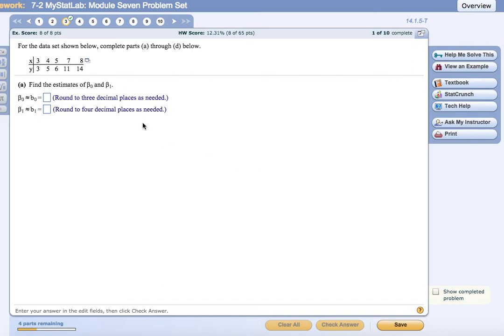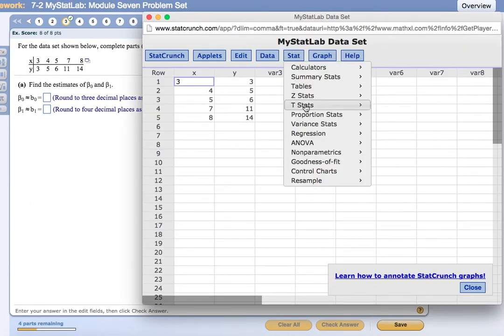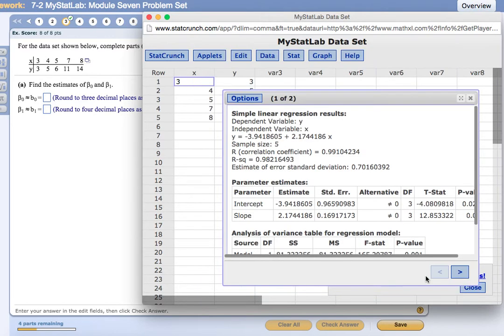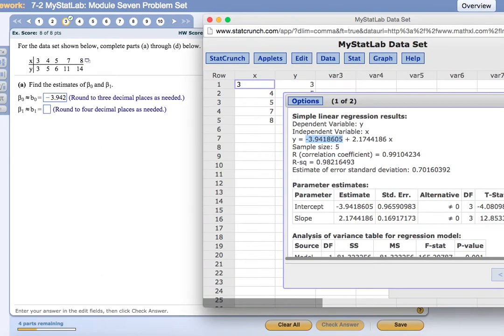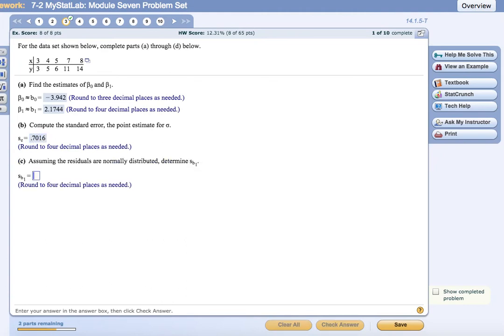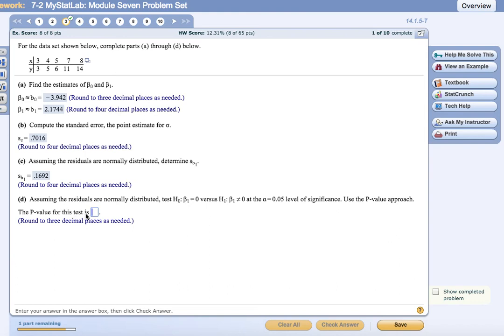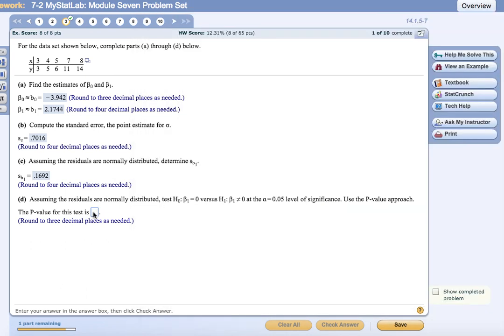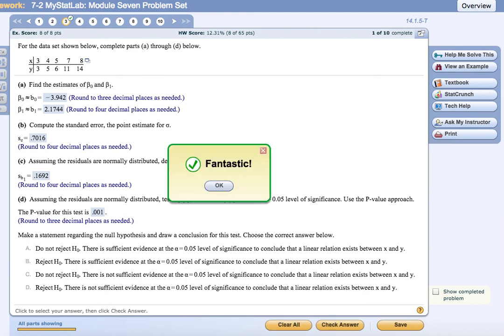Mod 7 #3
Regression